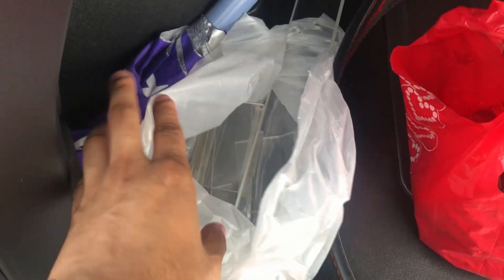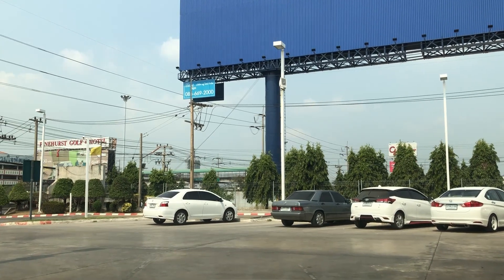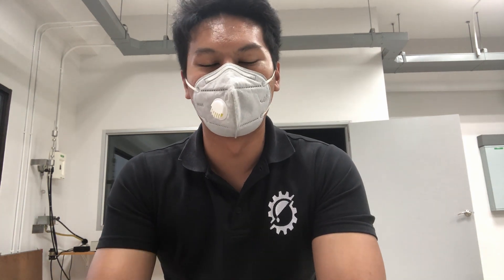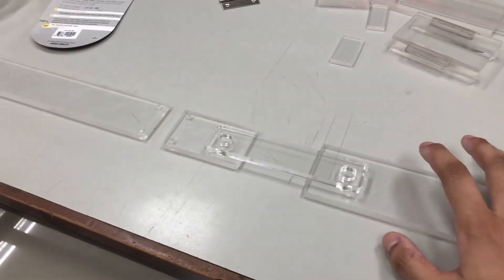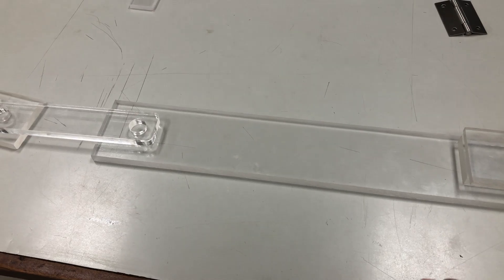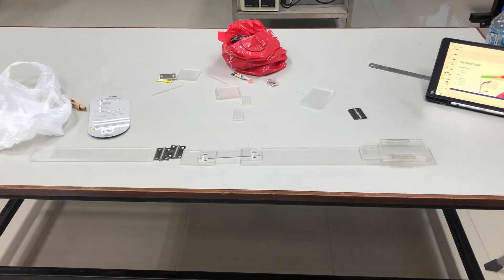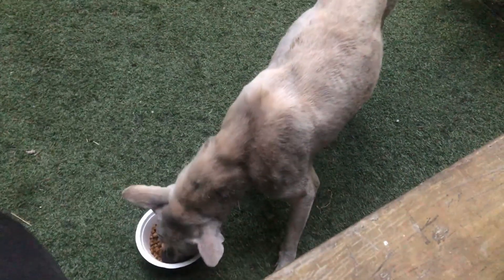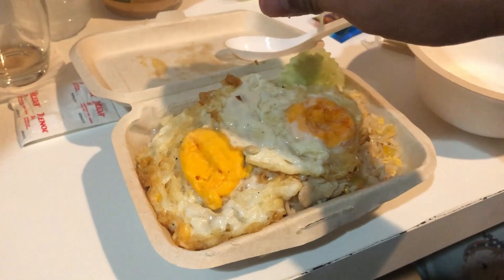Engineering Shopping (Senior Project ) - SIIT Thammasat (vlog)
An engineering senior project is the opportunity for fourth year students to demonstrate the skills and knowledge that they've accumulated through all the lectures, homeworks, and exams. My team and I chose to design and construct an active knee exoskeleton that is capable of assisting the sit-to-stand (STS) motion as well as walking. At the time of filiming this video, the assembly is still at a very early stage and we're currently in the process where we have to modify our designs in order to use parts that are readily available and cheap. In this video, I'll be driving to various places to find suppliers for the parts. In addition, I'll also be explaining about my project in a little more detail.